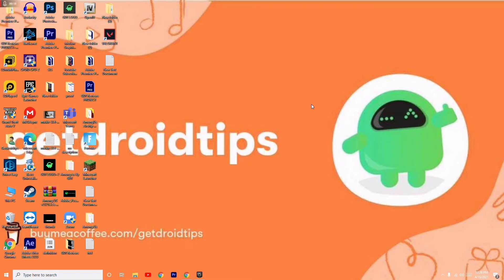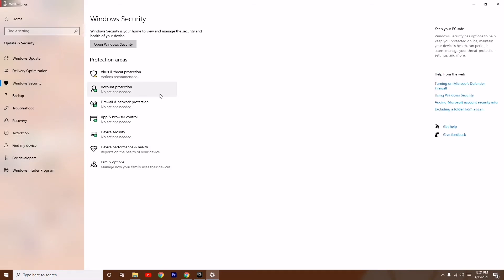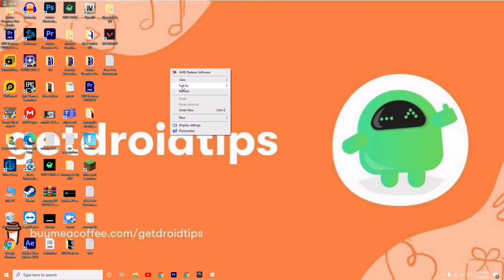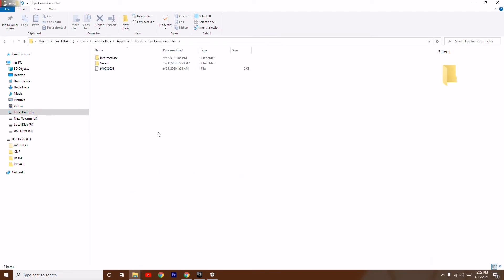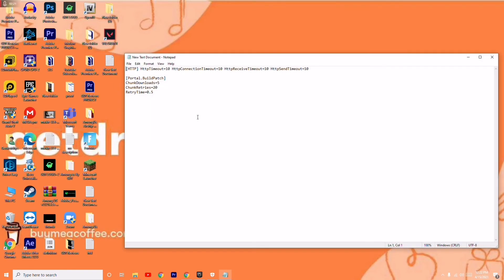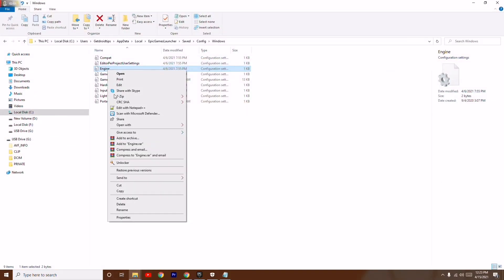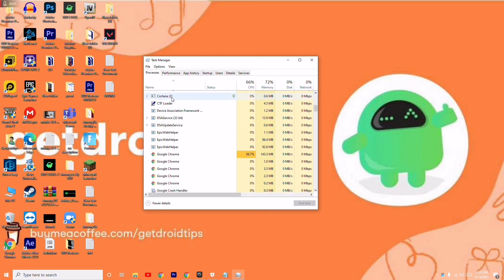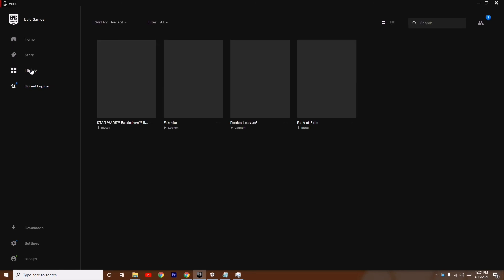How to Increase Epic Games Launcher Download Speed - 2021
Engine file to copy and save

[HTTP] HttpTimeout=10 HttpConnectionTimeout=10 HttpReceiveTimeout=10 HttpSendTimeout=10

[Portal.BuildPatch]
ChunkDownloads=5
ChunkRetries=20
RetryTime=0.5